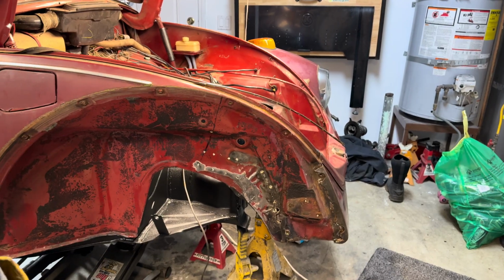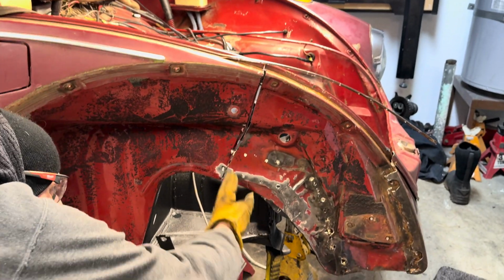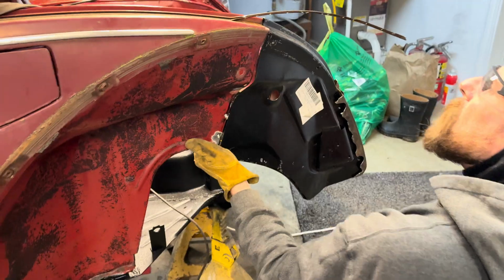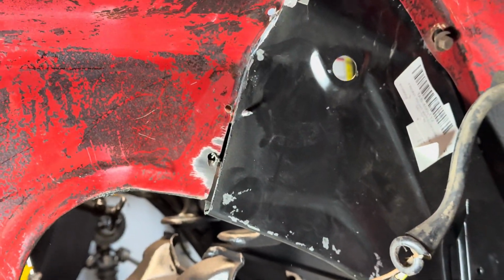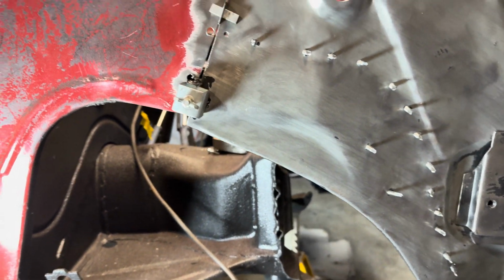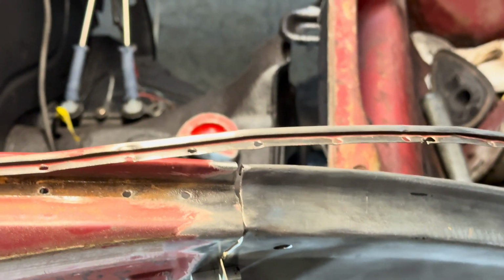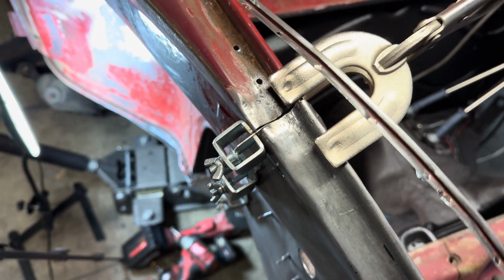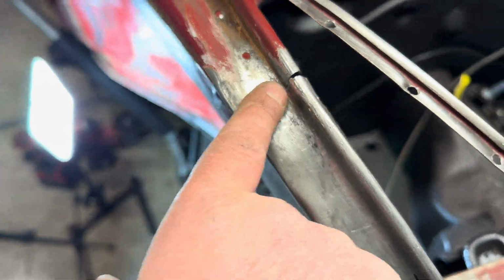Volkswagen Beetle Restoration part 12: Cutting the front inner fender off.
In this episode, Jeff and I tackled the front passenger-side inner fender on my 1968 Volkswagen Beetle. We cut out the old section and prepped the new replacement piece for installation . After some trimming and adjustments, we secured it in place with self-tapping screws. I stripped off the paint and got everything ready for welding, and the next day, Jeff returned to lay down the welds.
I bought it from Cip1

Looking to use the same gear I do? Here are the tools, parts, and products featured in my videos. some of these are affiliate links, so if you grab something using these links, it helps support the channel—at no extra cost to you.

🔧 Parts & Supplies
Spray Gun

Red Scotch-Brite Pads

Axle Boot Clamp Tool

Milwaukee Grinder

Milwaukee Drill

Milwaukee Light

Milwaukee Angle Grinder

Milwaukee Die Grinder

Eastwood Welder

DeWalt Cut-Off Wheels

3M Seam Sealer

Raptor Liner Kit

💡 Garage Lighting
Garage Lights
 • VW Beetle restoration
 • 1968 Volkswagen Beetle
 • classic VW Beetle
 • rust repair Volkswagen
 • quarter panel replacement
 • Beetle roof repair
 • air-cooled Volkswagen
 • vintage car restoration
 • classic car bodywork
 • welding on cars
 • sheet metal replacement
 • sanding car doors
 • DIY car restoration
 • project car build
 • Volkswagen Beetle project
 • fender bodywork repair
 • auto body restoration
 • classic car welding
 • Volkswagen project update